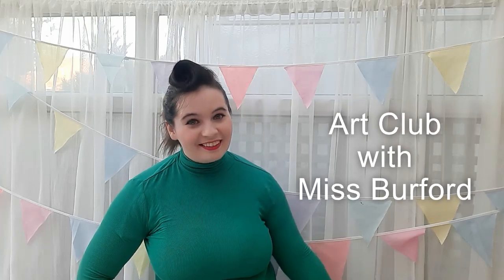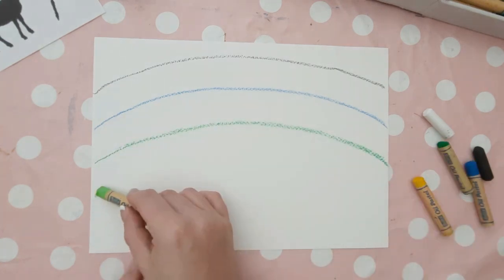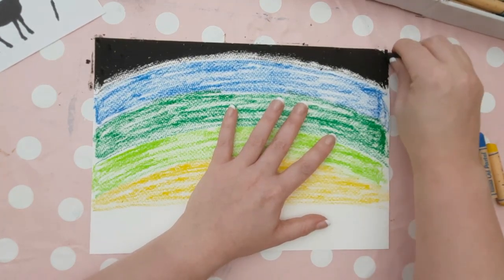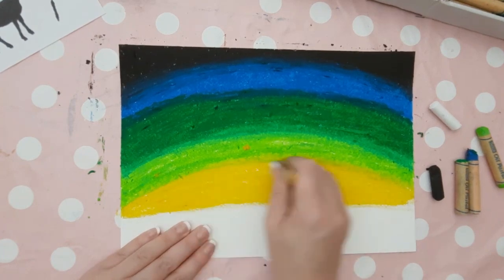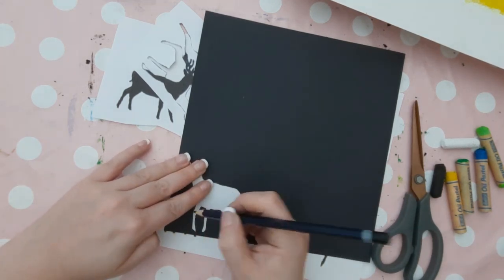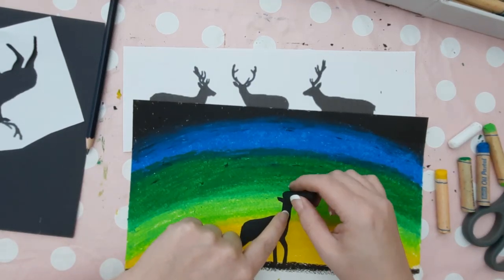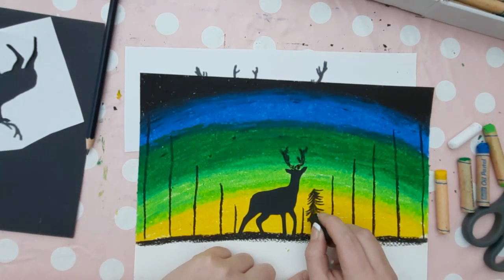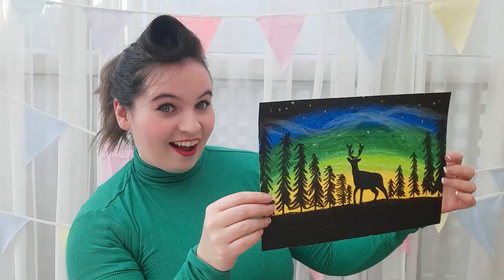How to draw an Aurora Borealis Pastel Picture in Art Club with Miss Burford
Sorry to miss an upload in Art club with Miss Burford but I am back and I am going to try and make up for missing an upload with extra christmas art lesson ideas in the run up to christmas.
This week, we are going to create a winter scene oil pastel picture which can be done as a winter season art lesson instead of a christmas art lesson for those that don't want to do christmas art projects.
This lesson is a 1 hour art lesson and is aimed at 8-11 year olds (there is some fiddly cutting out and oil pastels can be a bit tricky to use). There is only 5 mins of prep required for this lesson so it is virtually a no prep lesson. If you need an easy winter art sub lesson then this could be the one for you. It could also be a great art club idea.
You don't have to use the same colours for the sky as I did, you could check out some photos of the Aurora Borealis and see what other colours you can see.
This is the perfect Primary school art lesson to also include a bit of science, you could talk about what causes the Aurora Borealis and create your own Northern lights art.

I am here to help teachers minimize art lesson planning time and to help parents home school too (or just do some art with your children to keep them busy and entertained!)